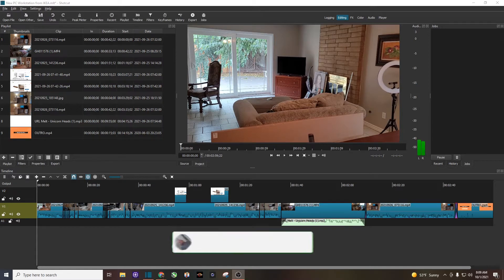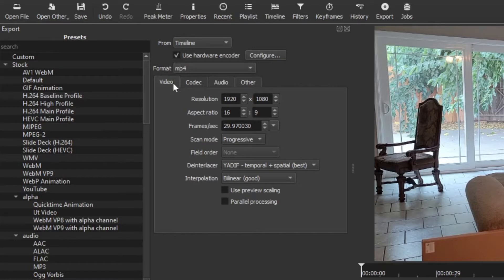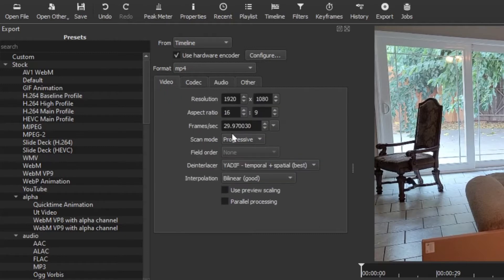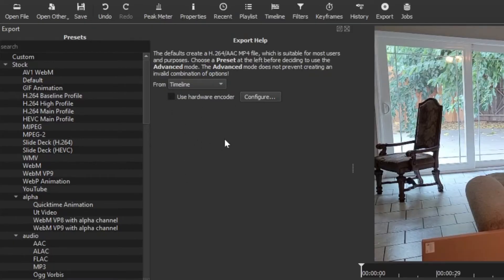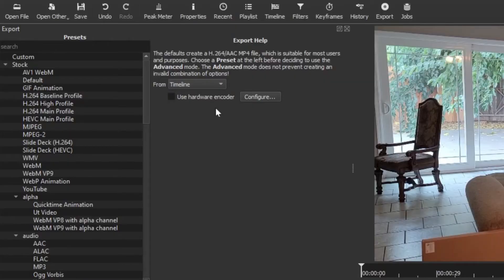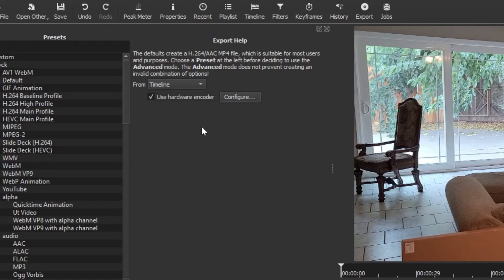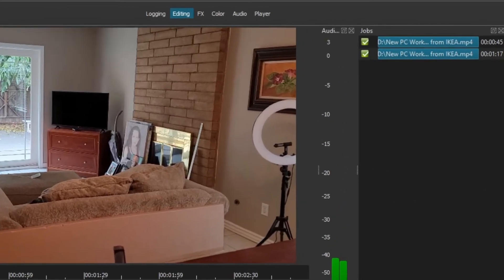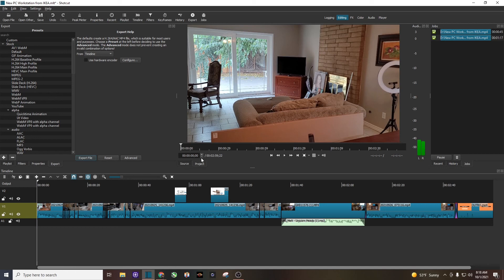Shotcut tutorial - Best export settings for YouTube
In this Shotcut tutorial I will show you what I think are the best export settings to export your video for uploading to YouTube.

We all had to start our YouTube career somewhere and using Shotcut was part of that Journey because it's totally FREE and open sourced and updated on a regular basis.

Using any video editing program can be fairly intimidating, so I wanted to create a video that gets straight to the point (within 5 minutes) on the best export settings to render your video for YouTube.

I've used these settings for the last 2 years with over 300 uploads to 2 of my YouTube channels and the quality is top notch.

I will try to answer your questions the best I can and also if there's a better way to export videos for YouTube and myself would like to know.

KNOWLEDGE IS POWER MY FRIENDS!